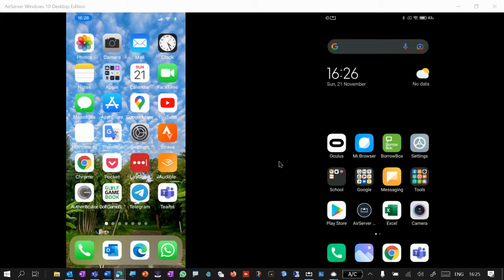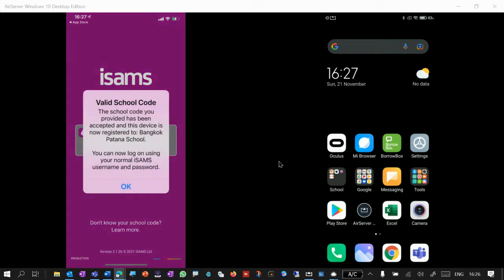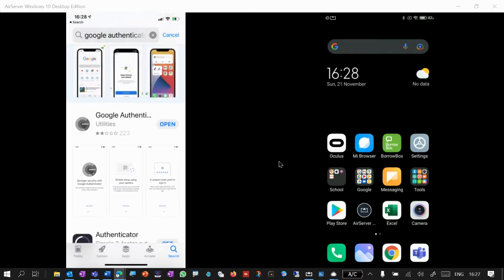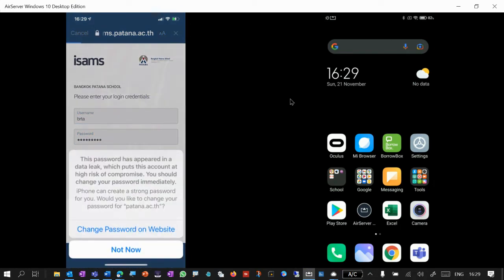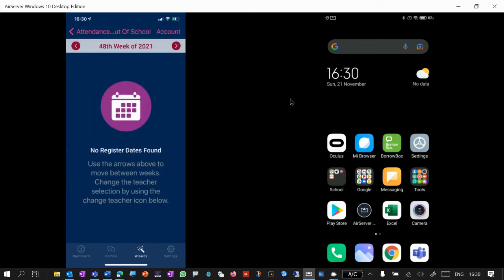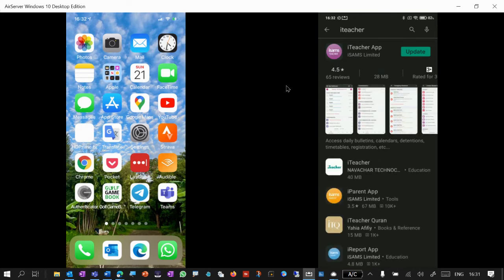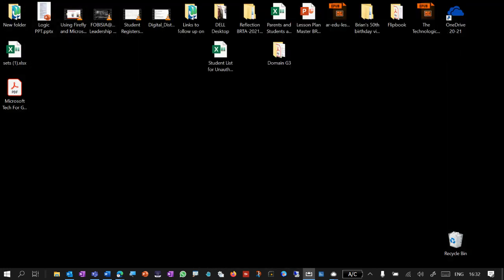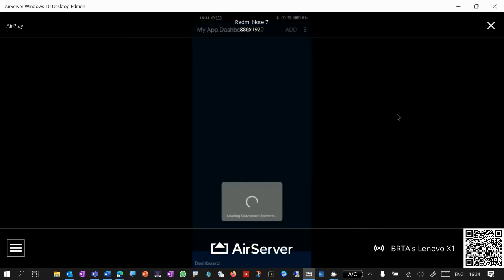Taking the Register in the iTeacher App for iOS and Android